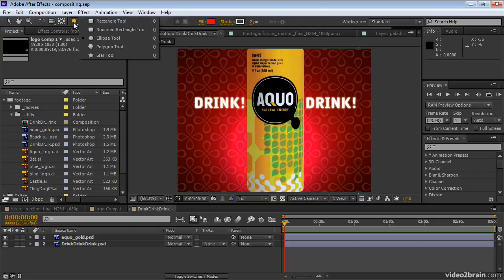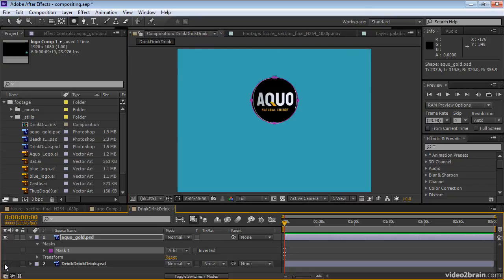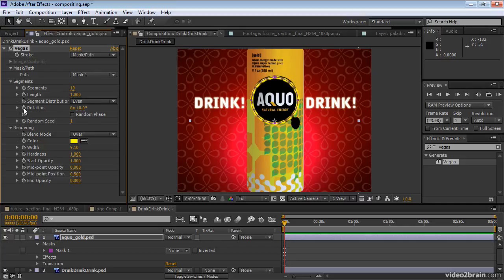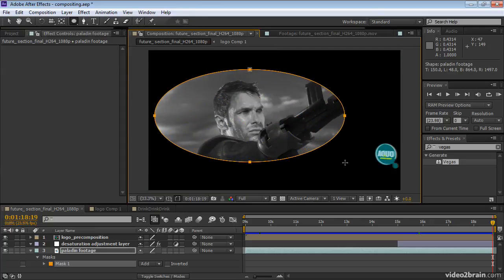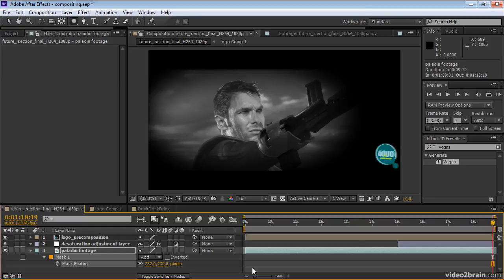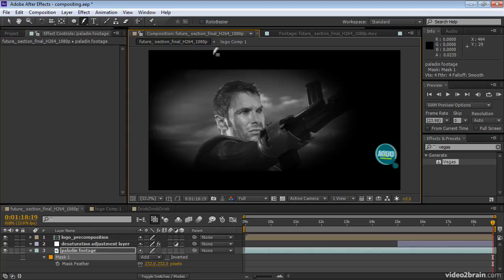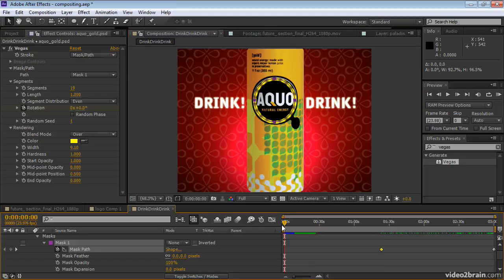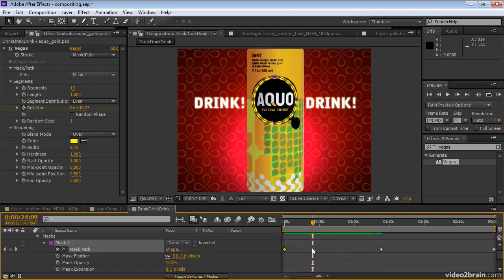10 03 v2b AfterEffectsCS6